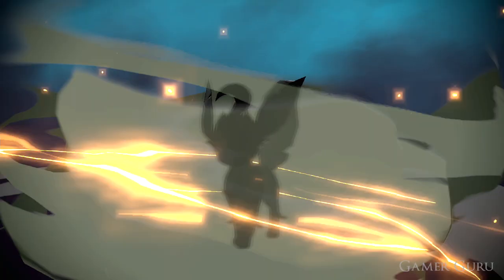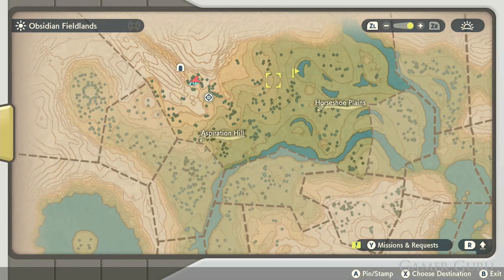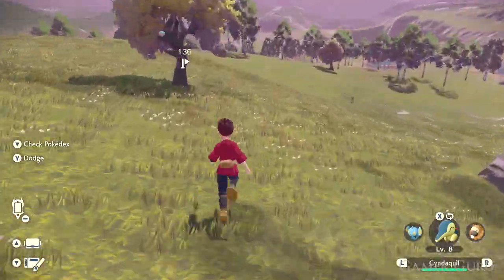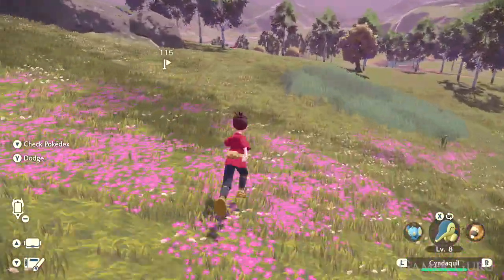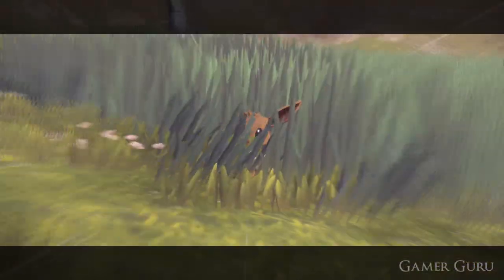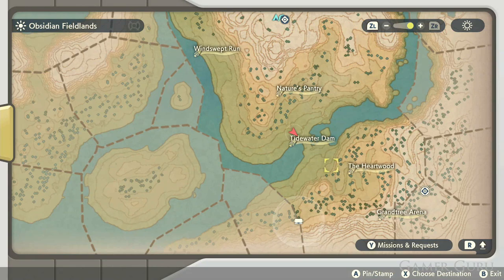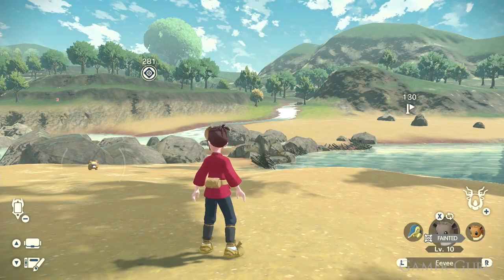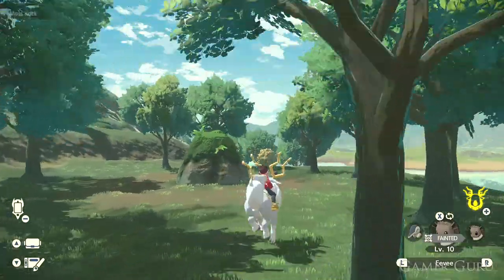How To Evolve Eevee Into Leafeon In Pokemon Legends: Arceus (Moss Rock Location)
How to evolve Eevee into Leafeon in Pokemon Legends: Arceus for the Nintendo Switch!

To evolve Eevee into Leafeon you just have to be standing next to the Moss Rock in Obsidian Fieldlands 8exact location shown in video).

You can also just use a Leaf Stone from the Merit Store.

Eevee Location 00:00
Moss Rock Location 00:38